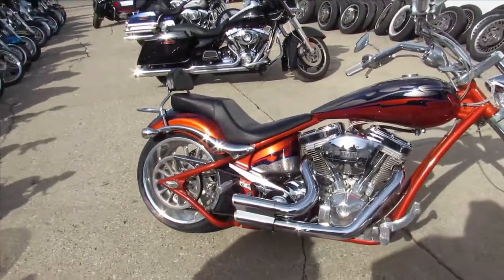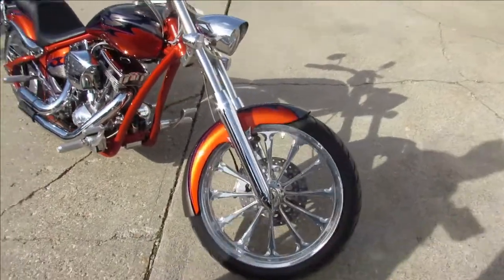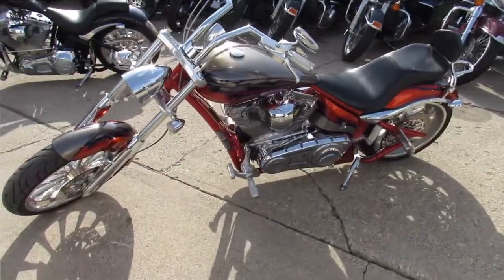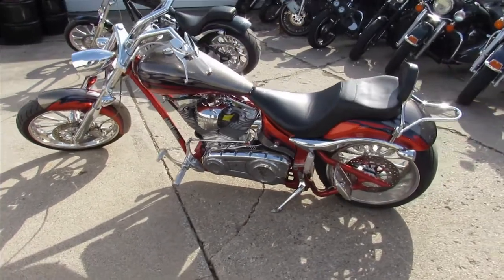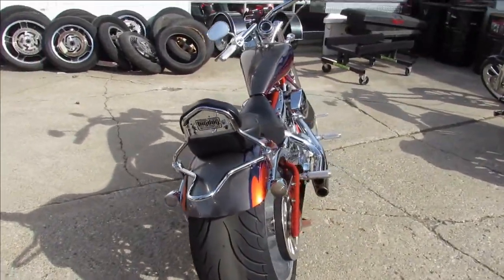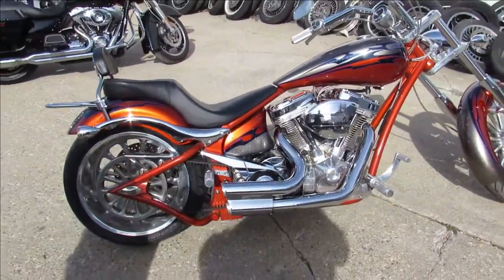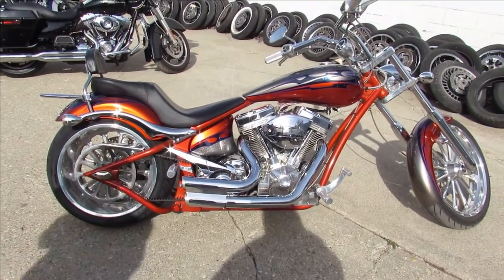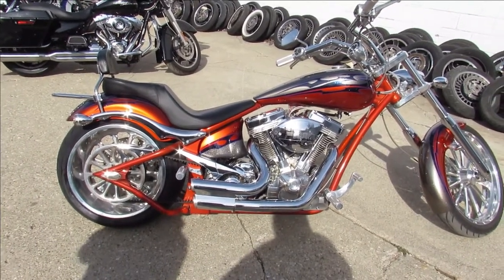2007 BIG DOG MASTIFF